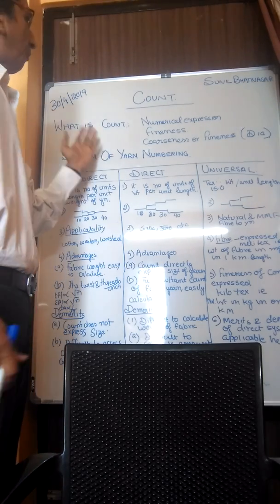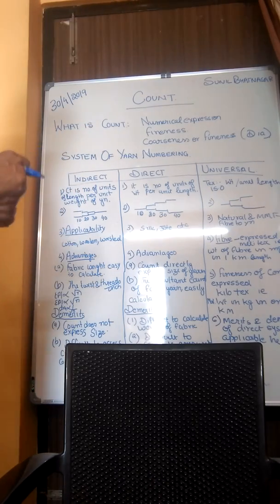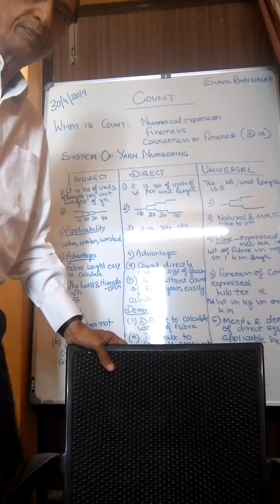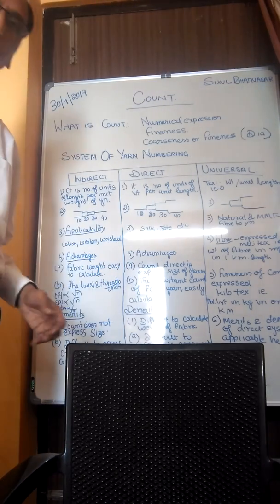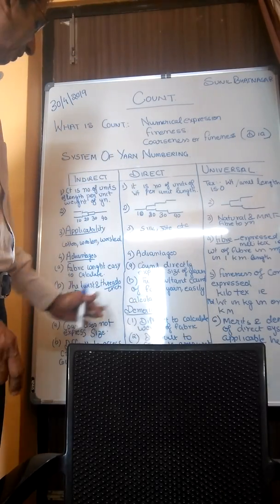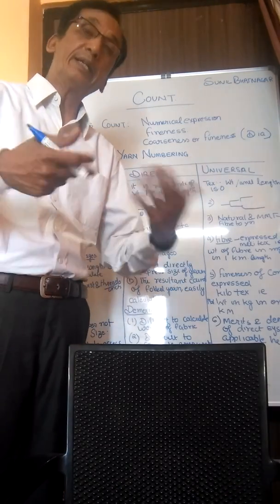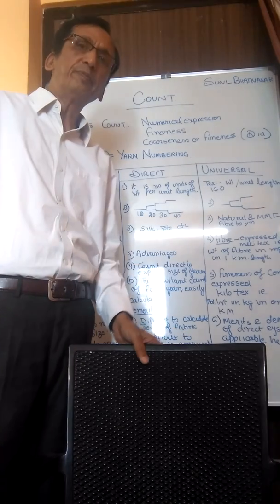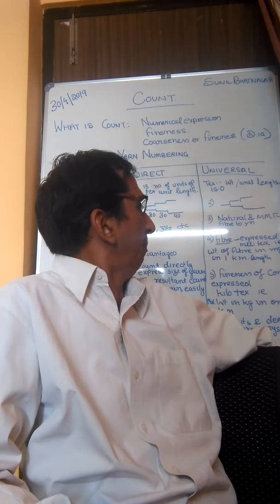Understanding Yarn Count & Yarn Numbering systems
Testing 5W&IH of Count